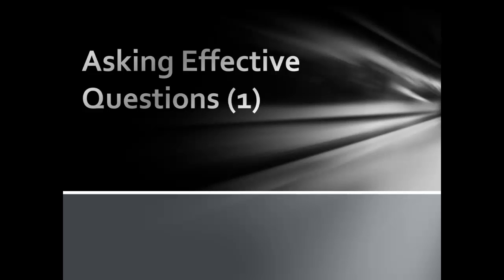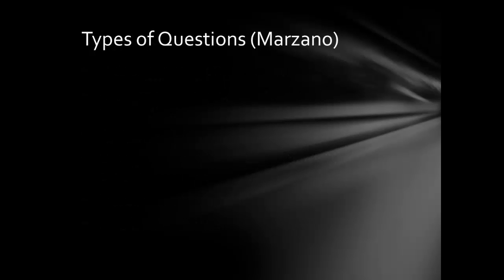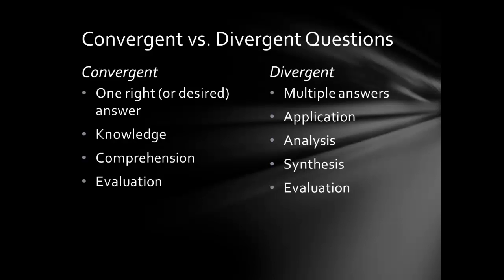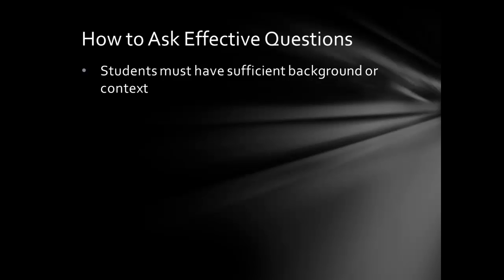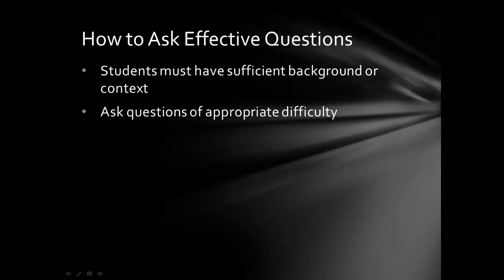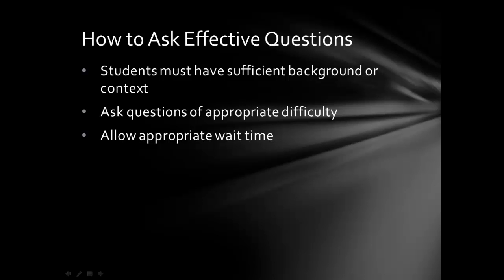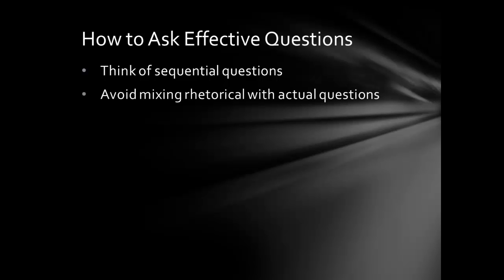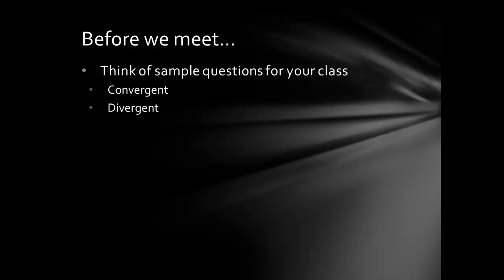Effective Questions 1